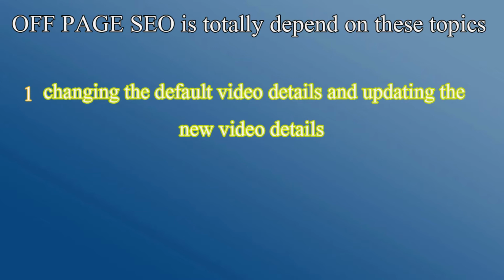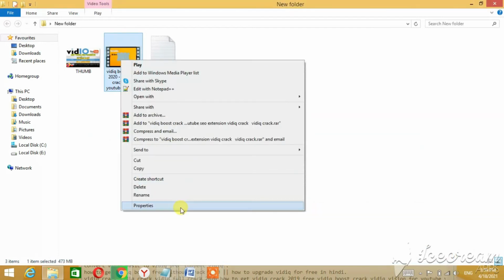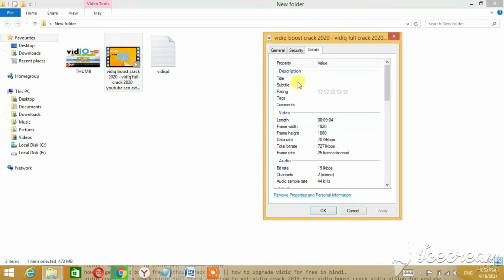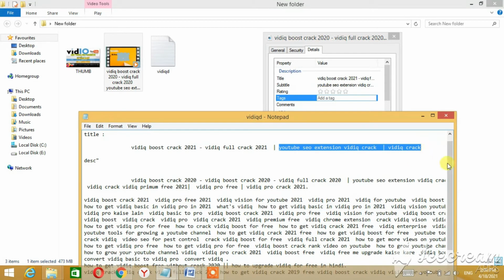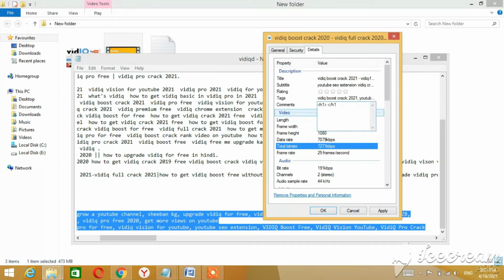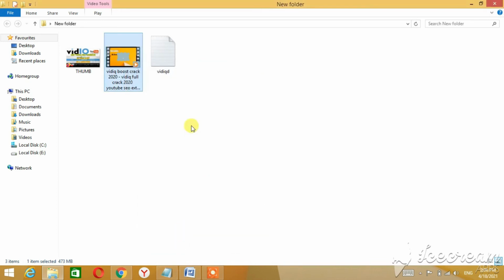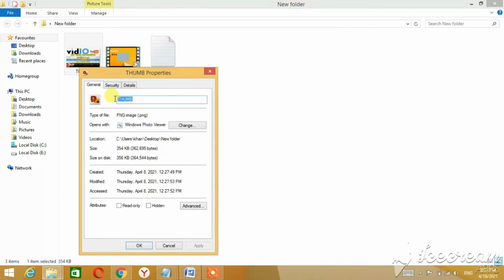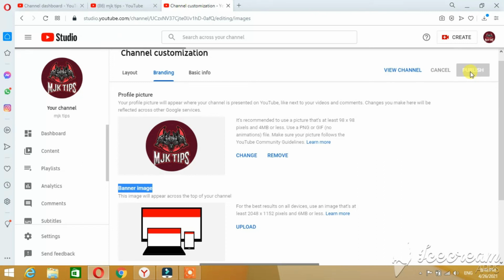how to rank youtube videos 2021 | how to rank youtube videos fast in 2021 | youtube seo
how to rank youtube videos 2021 - how to rank youtube videos 2021 | how to rank youtube videos on first page | youtube seo 2021.

how to rank youtube videos bangla 2021 | how to make video viral on youtube bangla 2021 |youtube seo.

how to rank youtube videos fast in 2021 || youtube seo tips.
how to rank video on youtube 2021.

how to rank youtube videos in 2021 (7 new strategies).
new trick🔥 how to rank youtube video on top | rank youtube video in search | youtube video ranking. youtube video ranking youtube video rank kaise kare 2021.
 keyword research is most important thing to rank videos on youtube and i will share seo 2021 tips and my experience about how to rank youtube videos fast...

youtube seo - top 5 youtube seo tips to get more views & subscribers | increase views on youtube | hba services. how i do youtube seo and keyword research for youtube videos | how to rank youtube videos | seo 2021. youtube channel seo in urdu-hindi | proper seo of youtube channel | how to rank on no 1.

live youtube video seo, youtube seo complete training.

 do youtube seo of your videos and rank them higher in youtube search.

here are the youtube seo strategies that i cover in the video:..

 it’s no secret that tags are important for youtube seo.

2- what is youtube seo.

youtube channel settings 2021 - how to create a youtube channel to make money | youtube course 2021
How to rank youtube videos 2021 | how to rank youtube videos on first page | youtube seo 2021.

Complete seo for youtube video | how to rank video on youtube 2021 | seo on youtube..

Youtube seo 2021- how to rank youtube videos in just 24 hours (full youtube seo tutorial).

If you want to rank your youtube videos #1 in 2021  then you absolutely need to follow these strategies:..

New trick🔥 how to rank youtube video on top | rank youtube video in search | youtube video ranking.

How to rank youtube videos fast | rank youtube video on first page in 2021 | youtube seo tips...

Youtube video ranking youtube video rank kaise kare 2021.

Google keyword planner keyword research is most important thing to rank videos on youtube and i will share seo 2021 also tips and my experience about how to rank youtube videos fast 2021...

In this video  we will learn how to rank youtube videos fast in 2021.

If you want to rank youtube videos 2021 through youtube video seo (search engine optimization)then watch my complete video.

In this video you’re going to learn exactly how to rank videos in youtube.

This video is specially for new youtubers becuase here i will explain step by step about how to rank videos on youtube on no1.

You how to upload videos on youtube.

Hit play to learn how to rank videos on youtube in 2021 no matter how small your following.

Adventure tech tutorial will teach you how to upload videos on youtube bangla.

In this video  i have shared a trick on how to rank youtube videos 2021 fast which will let you rank youtube videos fast 2021..